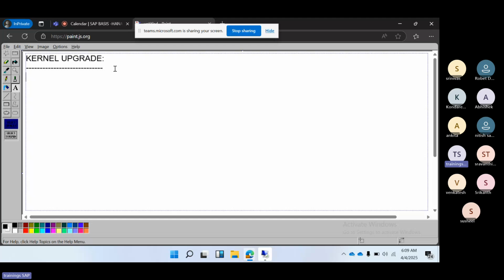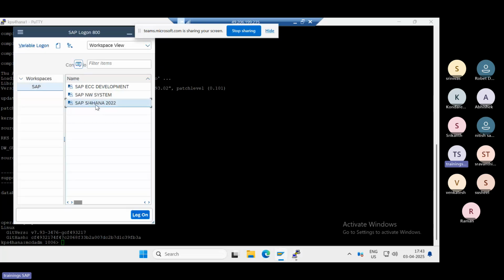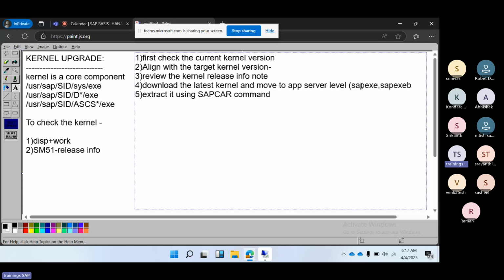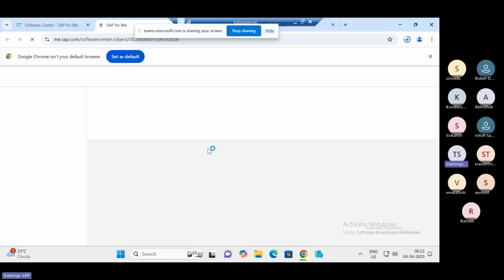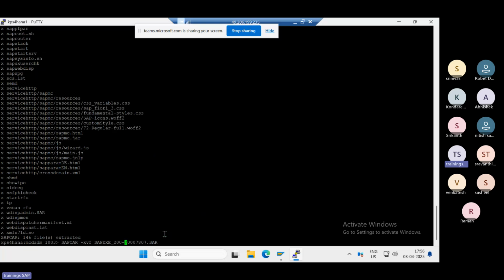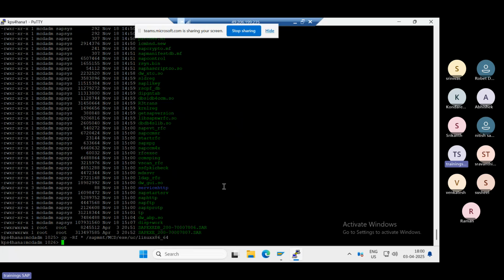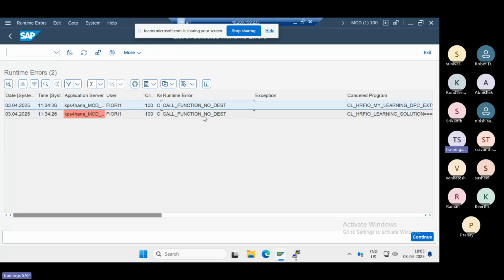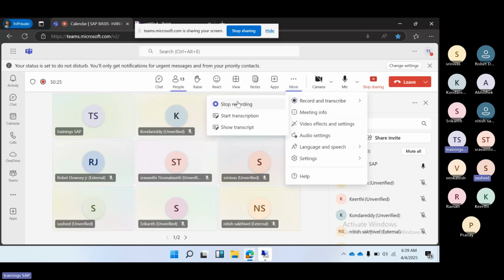SAP KERNEL UPGRADE - SAP S/4HANA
Kernel: Kernel can be defined as a set of executable to run the SAP system.